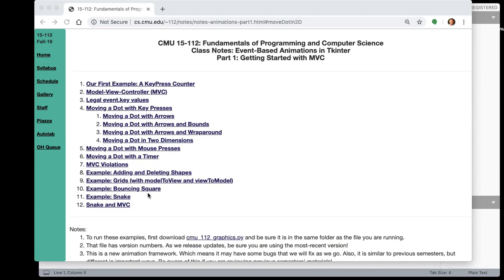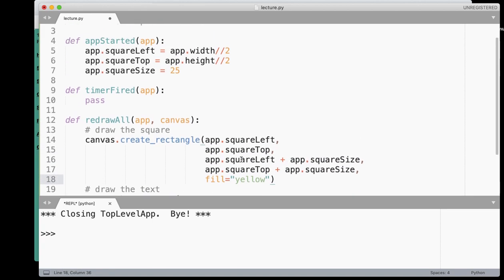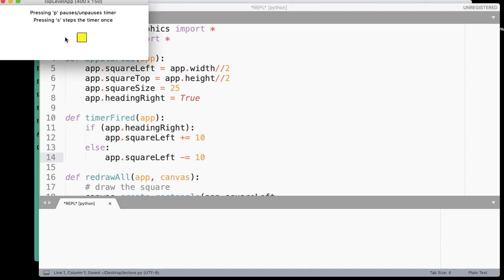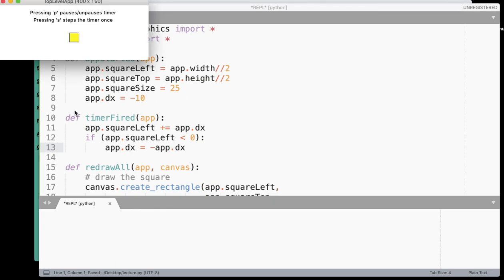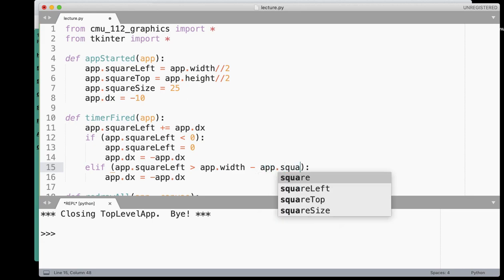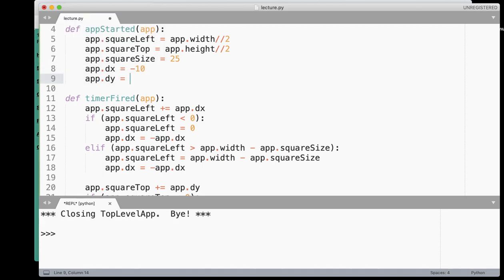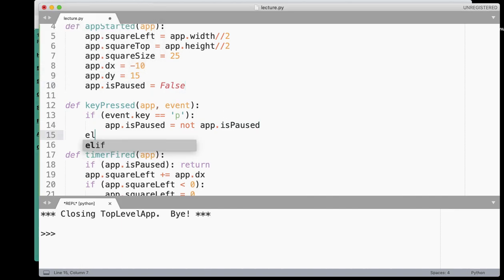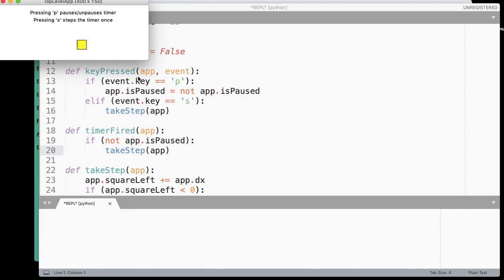events 10 bouncing square